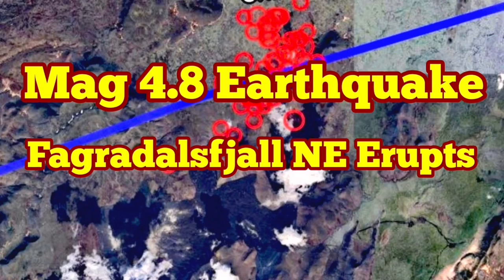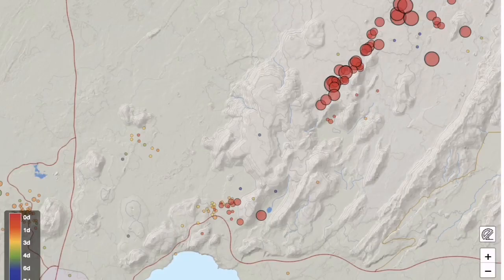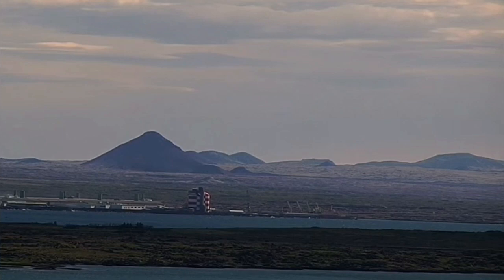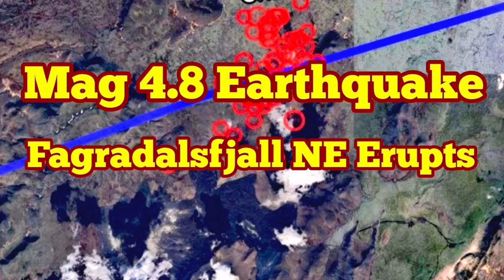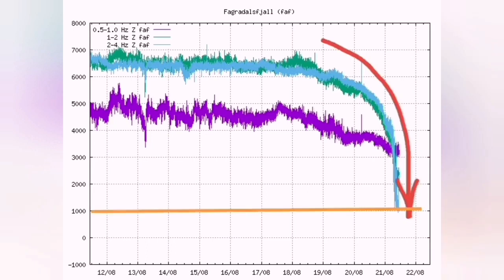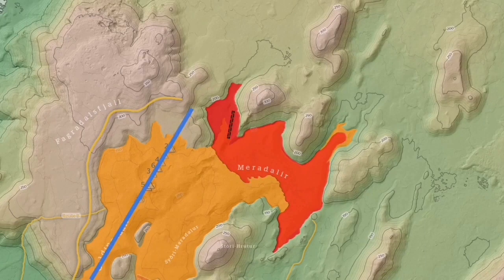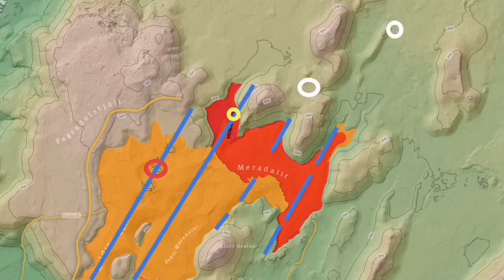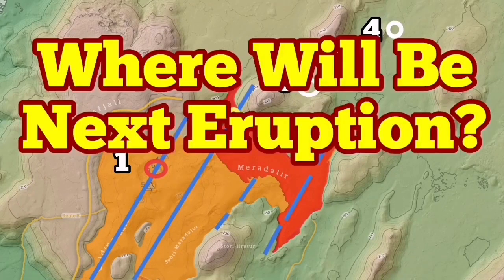Reykjanes 4.8 Magnitude Earthquake, Fagradalsfjall North East Will Erupt, Iceland Meradalir Volcano